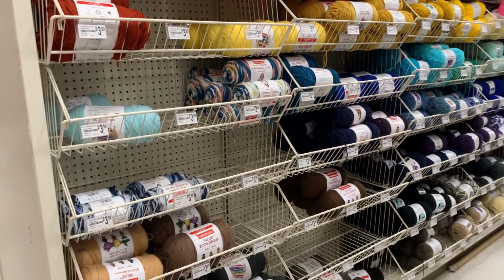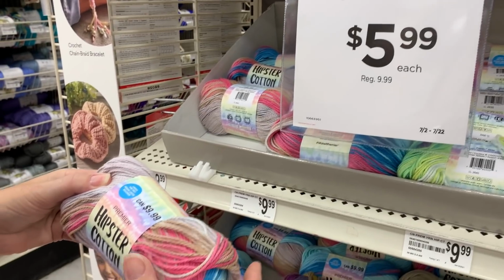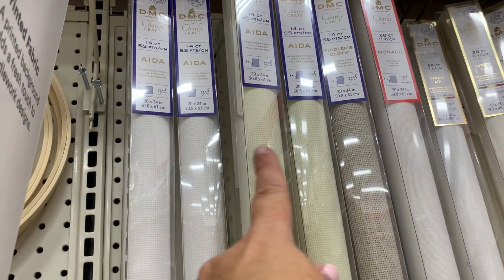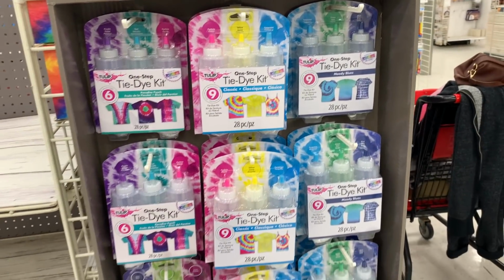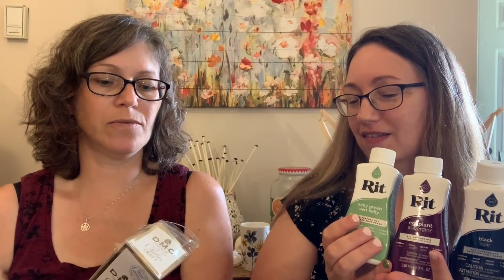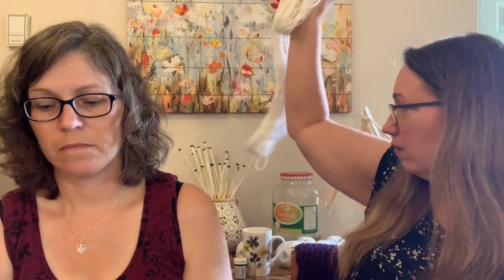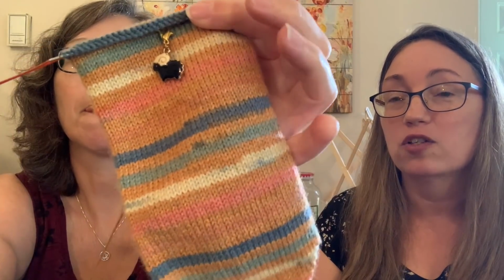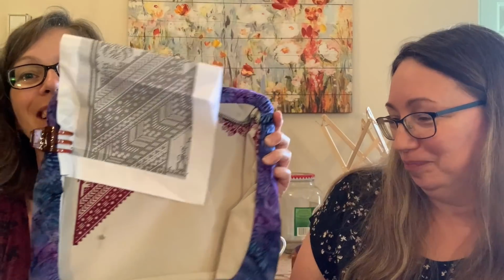Fibre Friends Knitting Podcast | Let's Go Shopping For Yarn Dyeing Supplies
Happy knitting weekend fibre friends!  We are shopping at Michaels and Len's Mill today for yarn dyeing supplies for next weekend's yarn dyeing challenge and thought you would like to come along. We would love for you to join our Fibre Friends community.  Subscribe to the podcast and join us over on Facebook at Fibre Friends Friday Night Knit In for lots of knitting inspiration all week long and our weekly Friday night Live Knit Night 6-8pm est

JULY DYEING CHALLENGE WEEKEND
Friday, July 23-Sunday, July 25, 2021
We would love for you to join us for some yarn dyeing fun. We are going to be using Kool Aid, Rit and Wiltons icing dyes to dye wool and cotton yarn and Aida cloth.  Here are some videos for inspiration
Chem Knits Youtube channel for inspiration and how to videos.  Here is a link for dyeing cotton yarn

Patons Kroy Mid Century Stripes

See you next weekend, happy knitting!
Louise and Cheryl